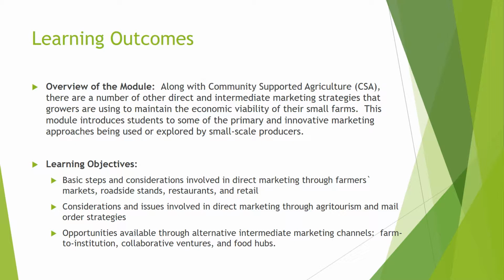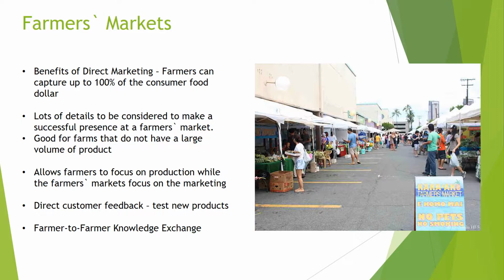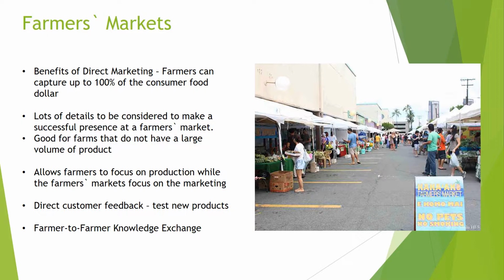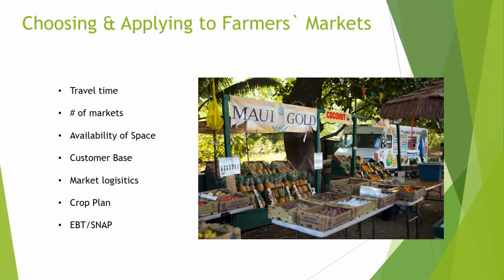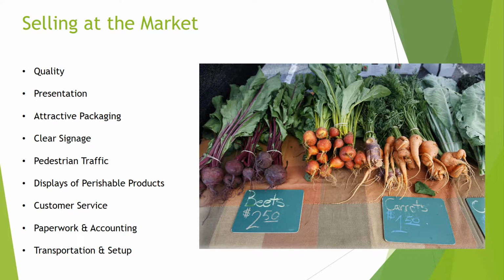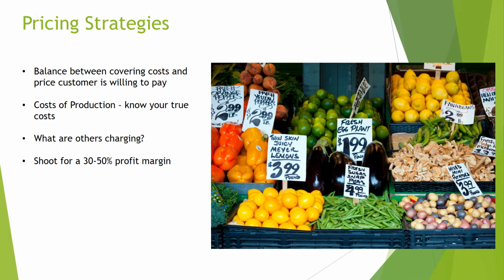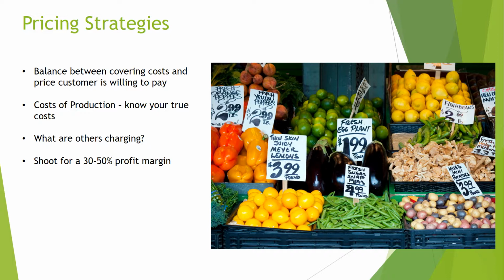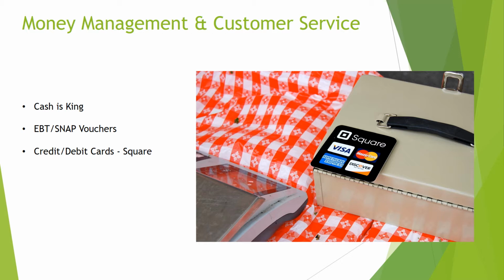Other Direct & Intermediate Marketing Options Part 1 of 2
Overview of the Module:  Along with Community Supported Agriculture (CSA), there are a number of other direct and intermediate marketing strategies that growers are using to maintain the economic viability of their small farms.  This module introduces students to some of the primary and innovative marketing approaches being used or explored by small-scale producers.